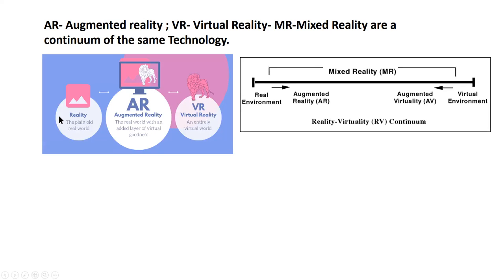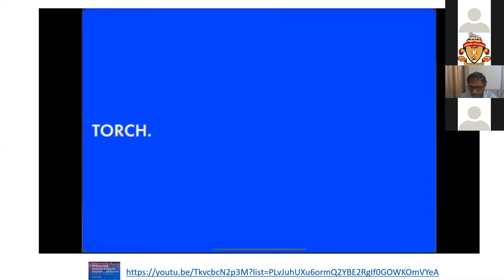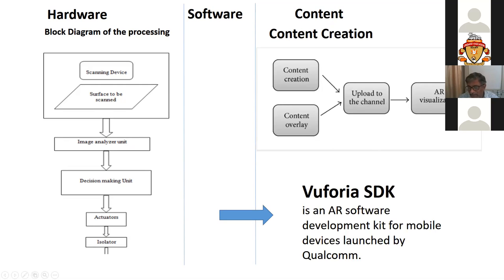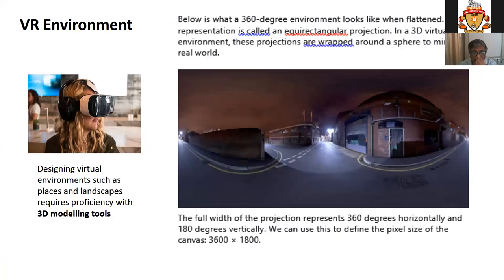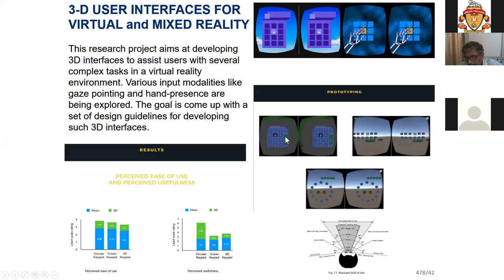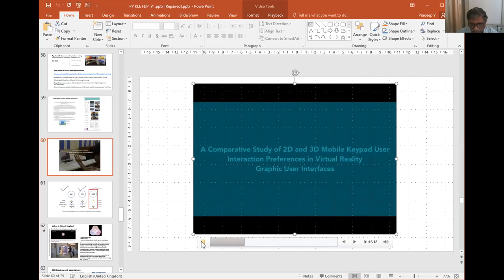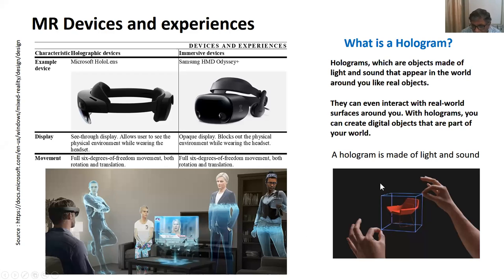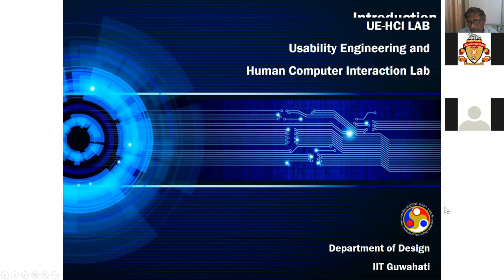Session - 4 Prasad Yammiyavar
ATAL KLE FDP February 2021